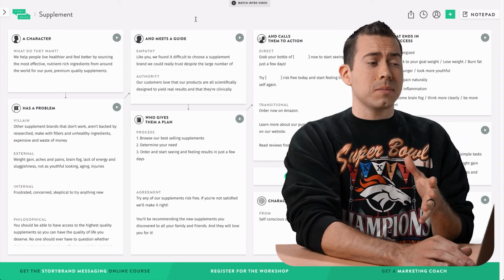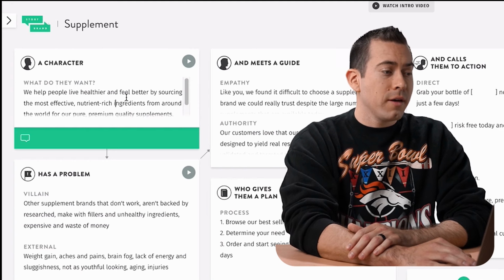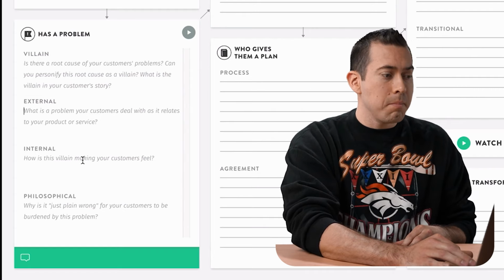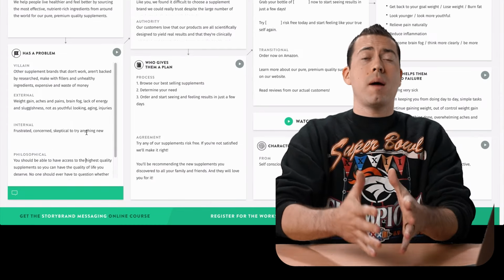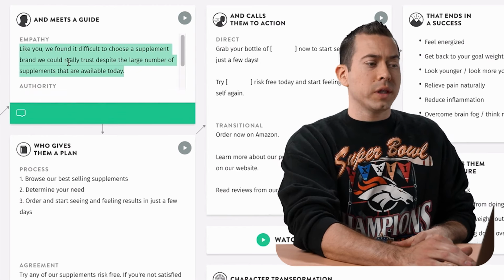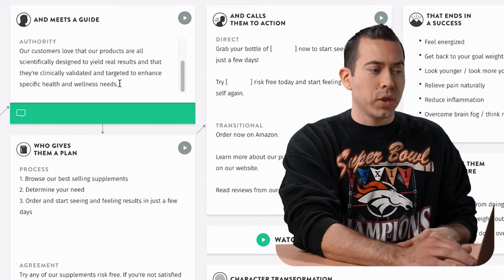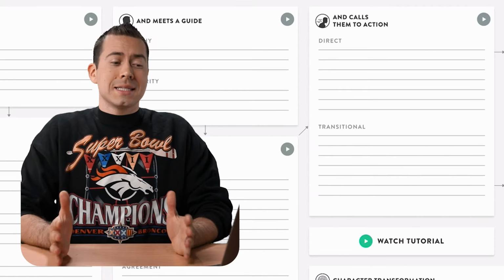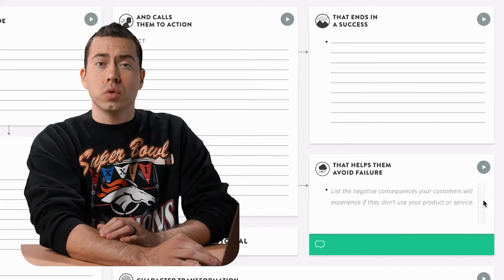Best Free Script Writing Tool For An Amazon Marketing Video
If you’re an Amazon seller who wants to improve their Amazon product listing to convert more customers and write more powerful, compelling copy that resonates with shoppers and convinces them to choose your product over your competition, then make sure you don’t miss this video. In this video, I’m deep diving into an incredible free tool that will help you and your team write very convincing sales copy for your landing pages, email newsletters, Amazon video scripts, and of course your Amazon listing pages to increase your overall sales and get potential customers off the fence.

This free tool called BrandScript by StoryBrand and its creator Donald Miller will help you write sales copy that clearly explains the benefits and results of using your products, simplify your message, and write your content in a more compelling way that connects on a deeper level with potential customers and gets to the bottom of what they want and need.